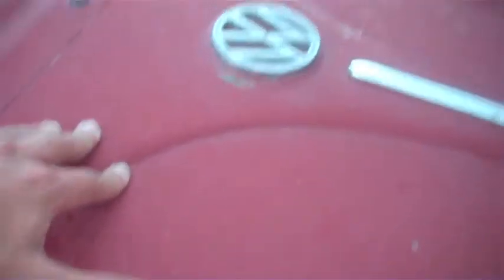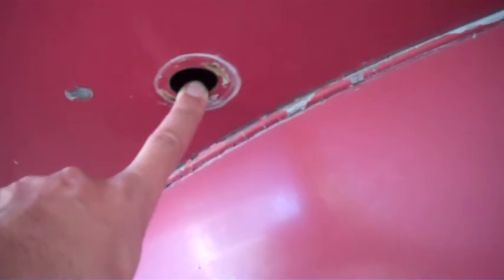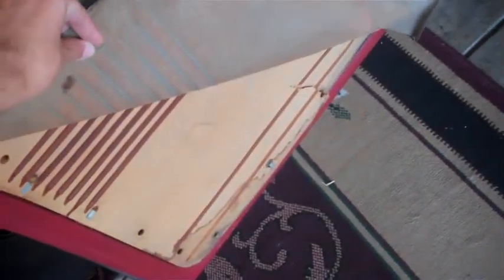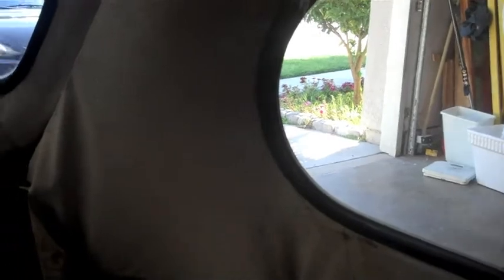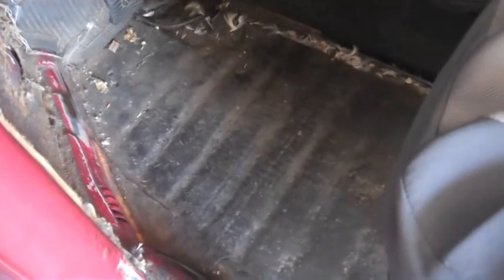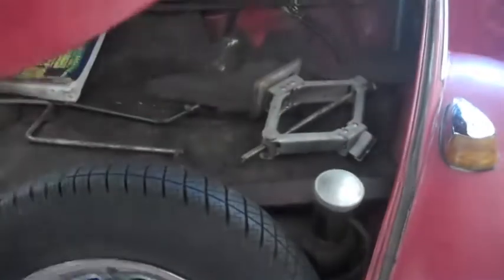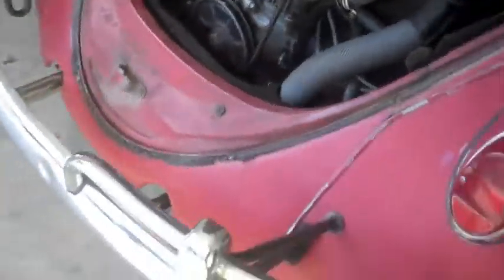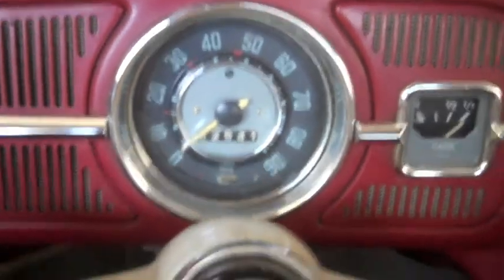VW Bug Blog Video #1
September 20th 2012: Just a quick update on the Volkswagen Beetle. This video hopefully shines some light on some of the problems and repairs I will be doing on the Beetle as time goes on. It's a good place to start and will give an impressive "before-after" effect when my project is finished!